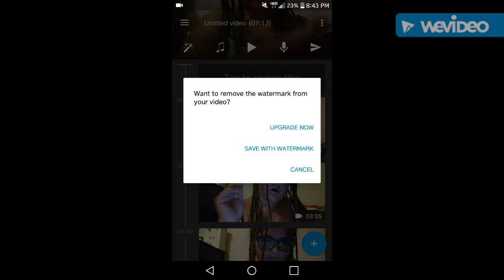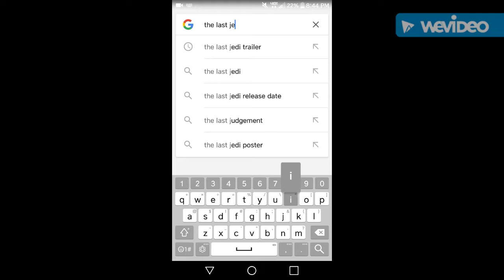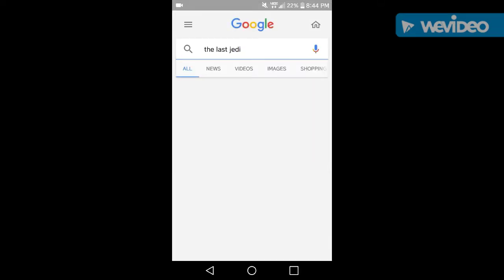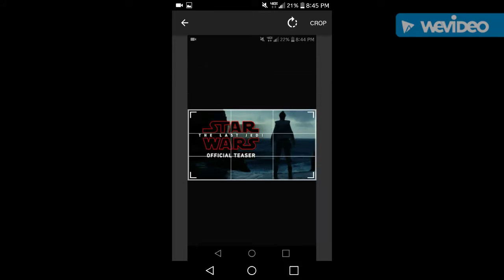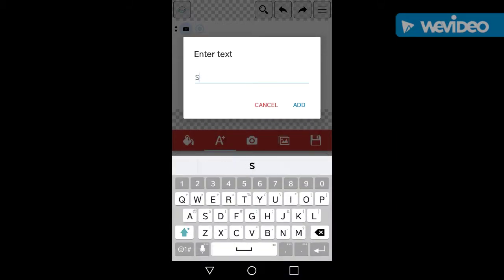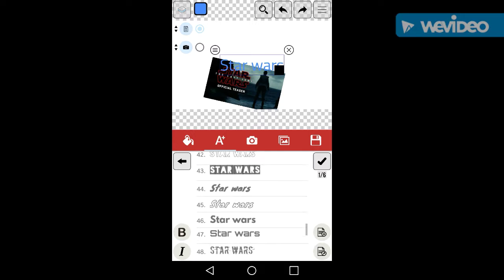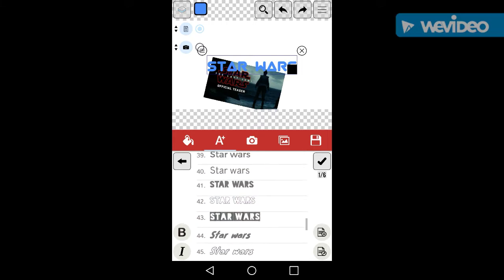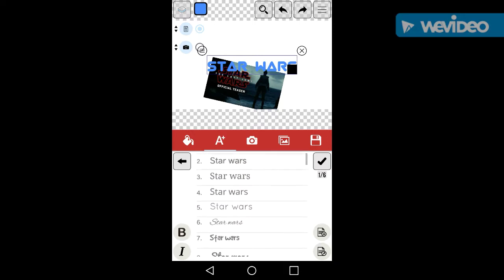Step by step how I edit my videos